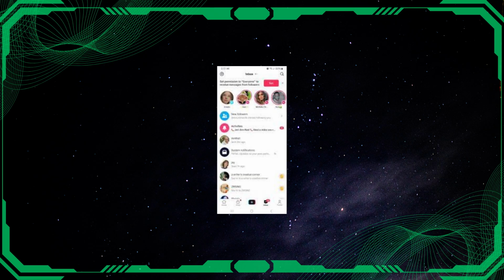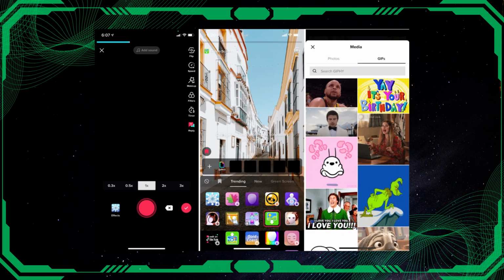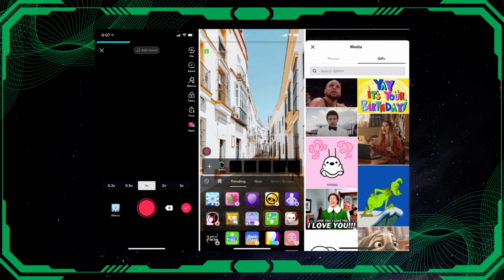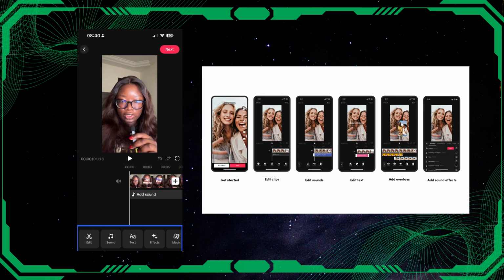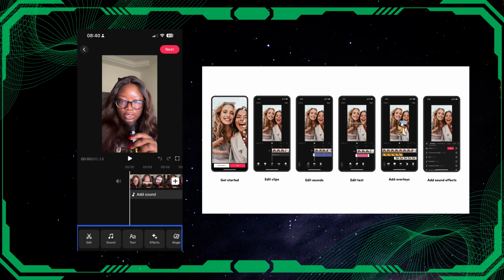✅ How to Edit in TikTok (2025 US Tutorial) ✂️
✅ TikTok Business Global Deal

• Reach a global audience
• Utilize powerful ad tools and analytics
• Grow your brand with the platform’s creative format

Master how to edit videos in TikTok (2025 US version) like a pro! This guide covers TikTok’s latest in-app editing features, including captions, transitions, filters, and sound syncing for US creators.

✅ Use TikTok’s new editing interface (2025 update)
✅ Add music, effects, and captions easily
✅ Save drafts and post optimized videos (US version)
✅ Ideal for creators, influencers, and business pages

Turn your content into conversions with TikTok’s powerful ad tools, analytics, and creative suite — perfect for US creators, entrepreneurs, and small business owners who want to reach more customers fast.